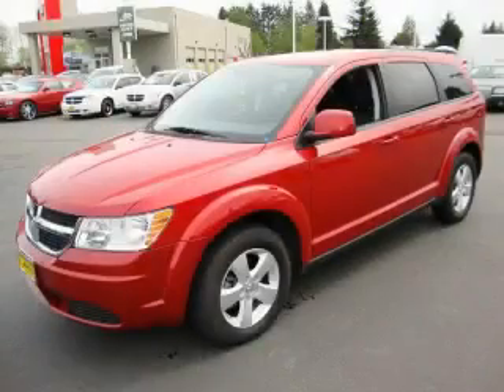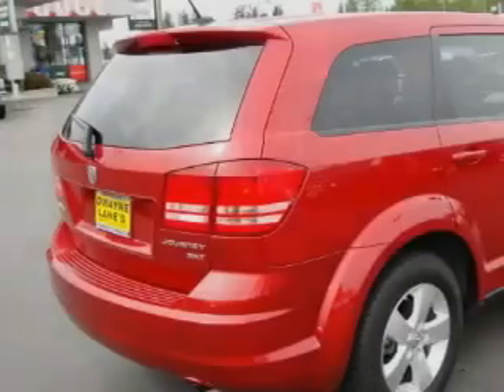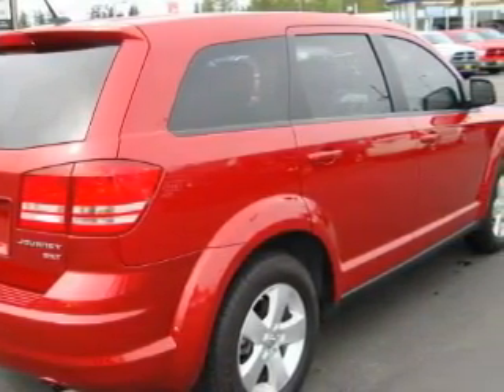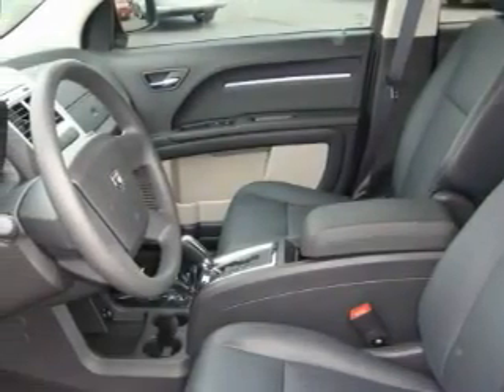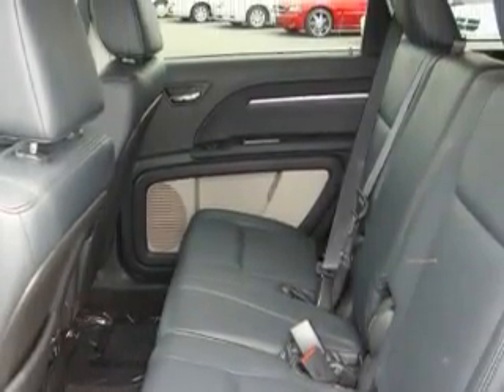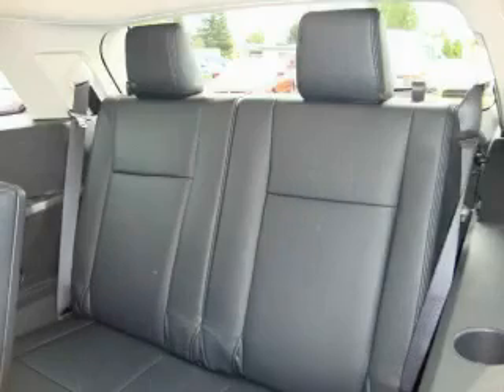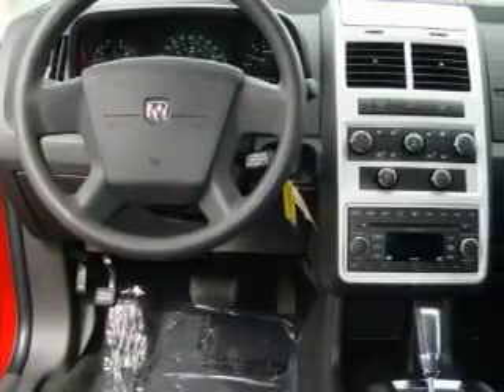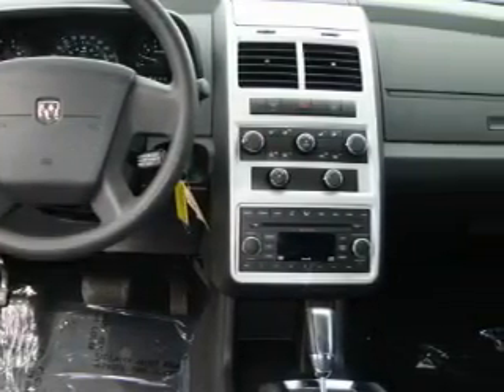2010 Dodge Journey Everett WA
Year: 2010
 Make: Dodge
 Model: Journey
 Engine: V6
 Trans.: Automatic
 Exterior: Inferno Red
 Miles: 19,348
 Interior: Black

 2010 Dodge Journey Everett WA